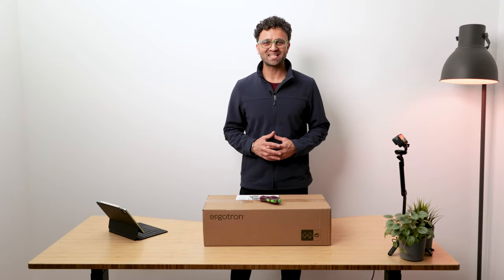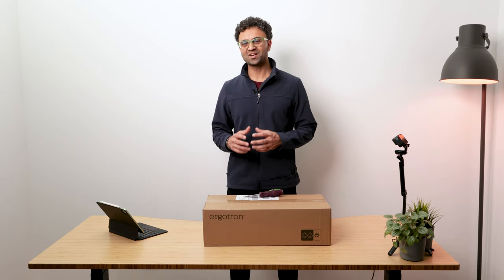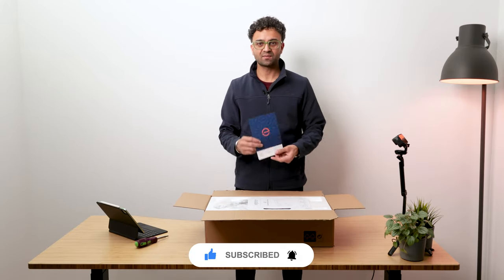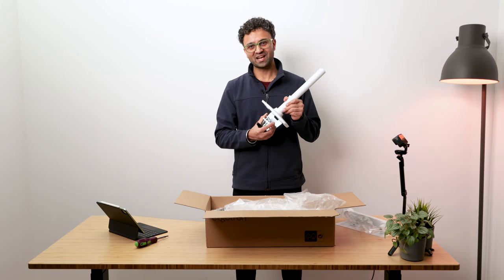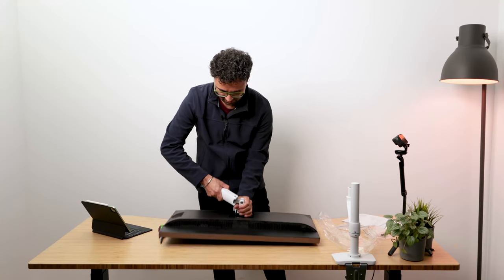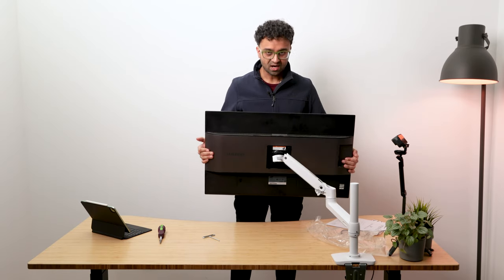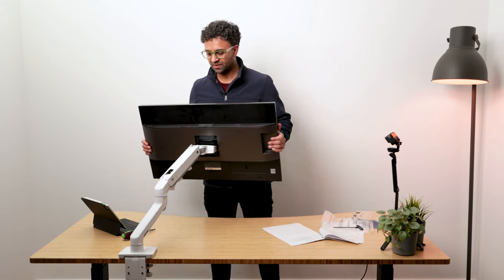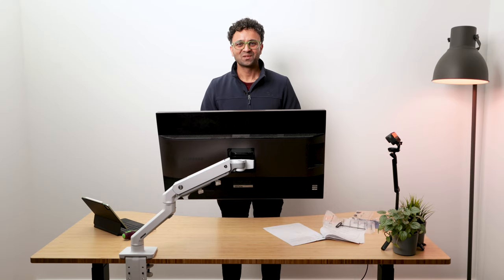Ergotron LX and HX series arms full unboxing, setup and first impressions by Jassie from KECG Tech.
Note: The monitor in the video is 32-inch Samsung 4k Professional Display and it weights around 8kg.

Jassie from KECG Tech is unboxing, setting up and reacting to first impressions for Ergotron LX and HX series Desktop Monitor Arms.

Important Note: A kind viewer has pointed out that I forgot to mention to lock in the arm pieces with the provided Allen key on both LX and HX arms. Each joint on the arm should have that locking screw, please don't forget to lock in your arms after you have installed them to avoid any accidental fall, it can cause damage to your desk and monitor and cause injury to you.

PS: This is not an assembly instruction video,  please read your provided assembly/instruction manuals to ensure safe and secure installation.

These are some very heavy duty, stably, sturdy and safe monitor arms. KECG Tech is offering obligation free on site demo for Melbourne Metro Customers. Also, for Melbourne metro customers, If you buy 3 of more Ergotron Products in July-2021, we will deliver onsite and install for free.

Timestamps:
00:00 Introduction to Ergotron
01:03 Overview Ergotron LX and HX desktop monitor arm
01:34 Unboxing Ergotron LX Monitor Arm and first impressions of the build quality
05:00 Setting up and assembly of the Ergotron LX monitor arm
05:35 Obligation free demo plug for KECG.CO and Free delivery and installation for Ergotron Products in Melbourne (metro), Australia.
05:50 Back to assembly
06:43 Installing your monitor on Ergotron LX desktop monitor arm
09:42 Adjusting and balancing the monitor arm
10:36 testing the stability of the arm
11;25 conclusion Ergotron LX tall pole monitor arm
11:53 Start of Ergotron HX series desktop monitor arm
12:06 Ergotron HX Extreme curve and super ultra wide display support
13:17 Why Ergonomic workstations
14:15 Ergotron HX unboxing
14:58 Ergotron HX tools that come in the box
17:21 Adjusting the base for thicker bench top
18:44 mounting on the bench top
20:11 mounting the monitor backplate
21:31 mounting the monitor on the arm
23:30 testing the monitor arm movement stability

If you have any questions or if you'd like to learn more, please drop me a comment below and please do not hesitate to contact us via our social media channels or by visiting our

CAMERA A
CAMERA B
LENSE 35mm MACRO
LENSE 50mm
LIGHT MAIN
LIGHT FANLESS
MIC DESK
MIC PODCAST
MIC SHOTGUN
STUDIO MONITORS
HEADPHONES MAIN